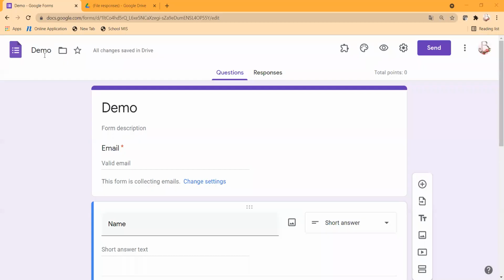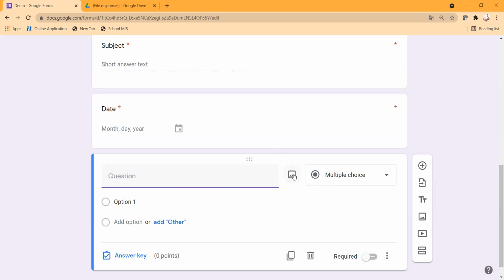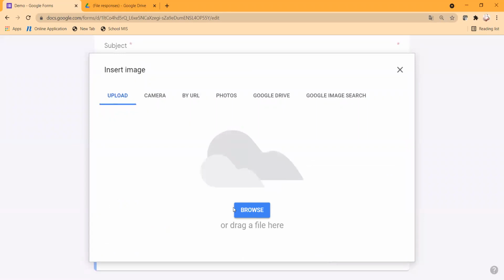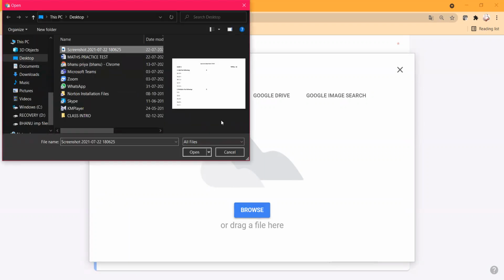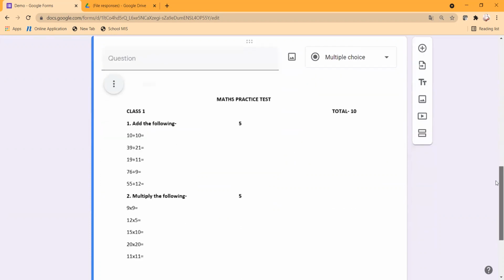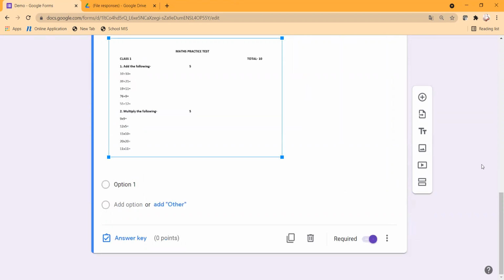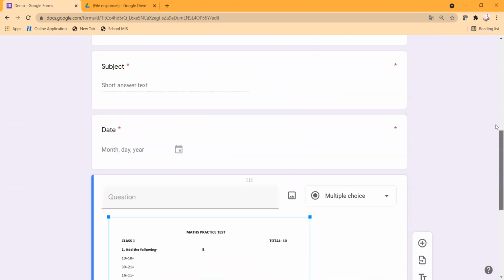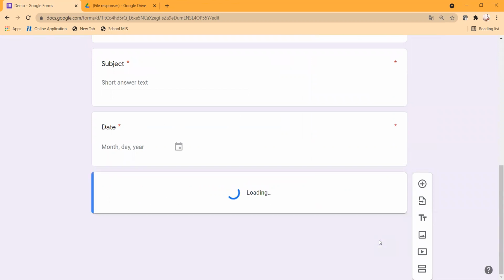google form - new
questions in image form